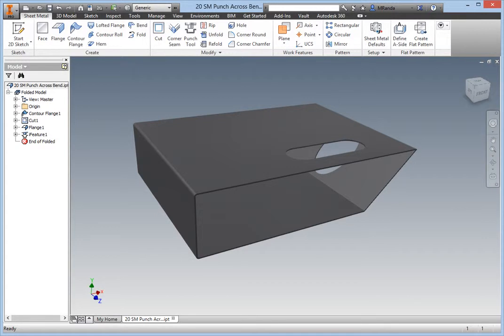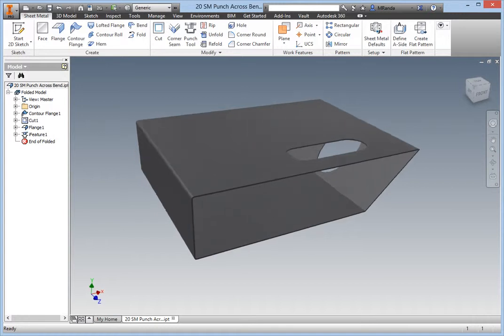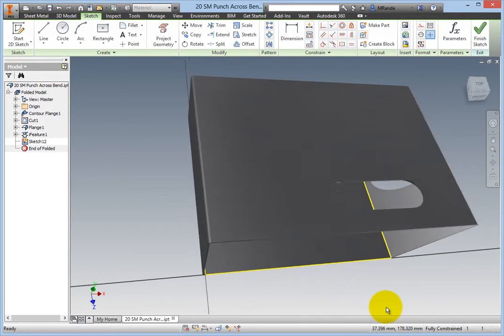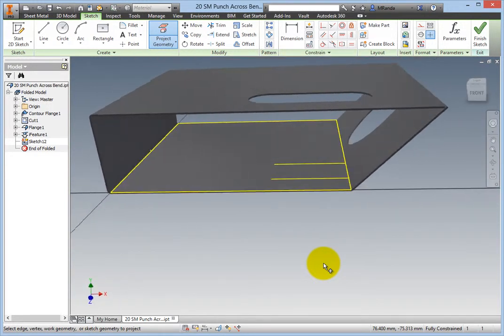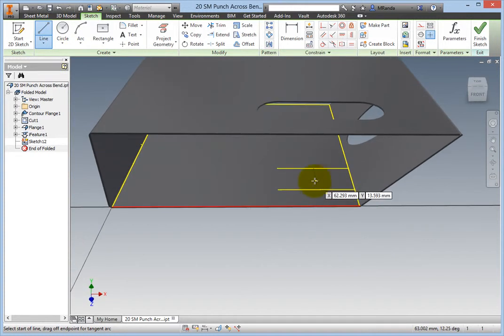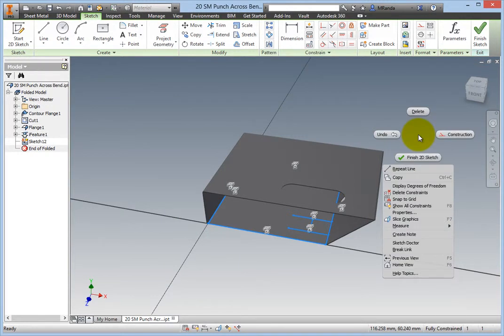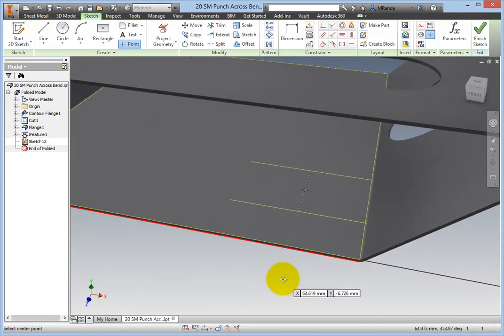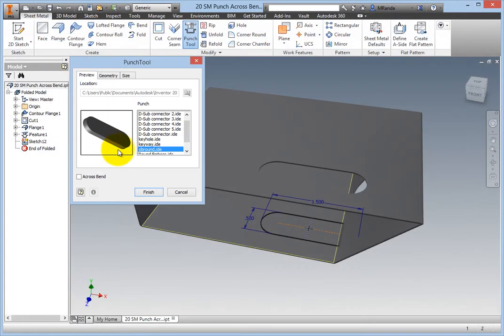Punching Sheet Metal Across a Bend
How to punch sheet metal parts across bend features in Autodesk Inventor 2015.